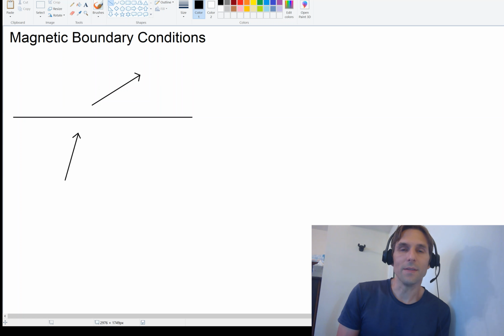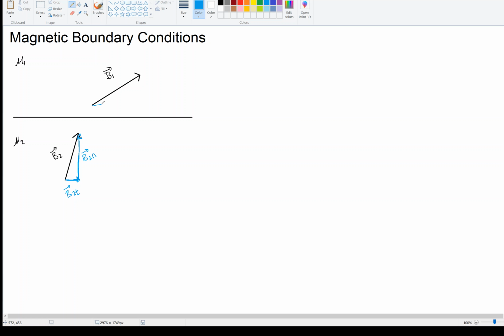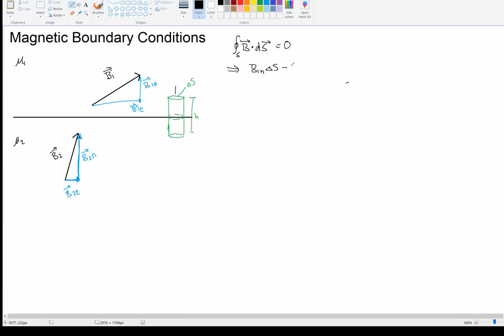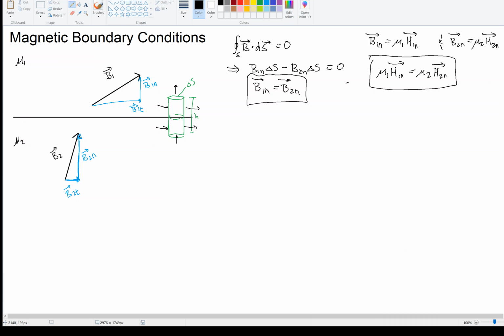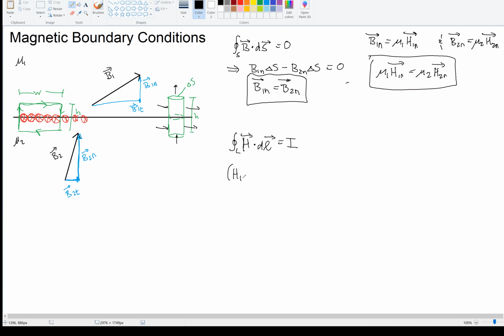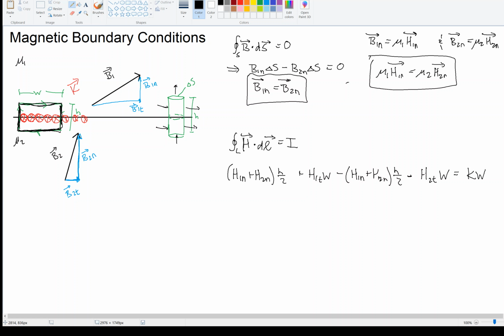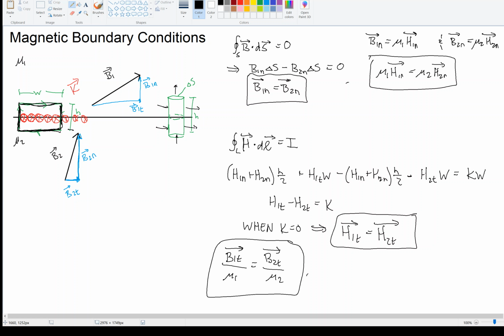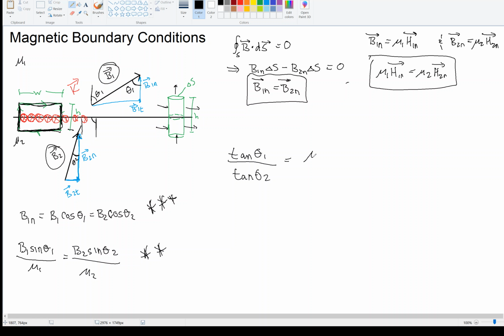7.3: Magnetic Boundary Conditions